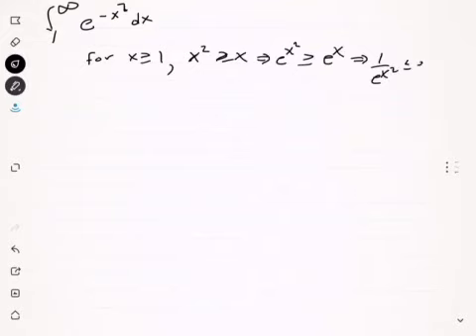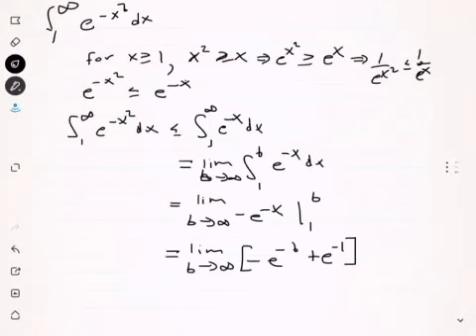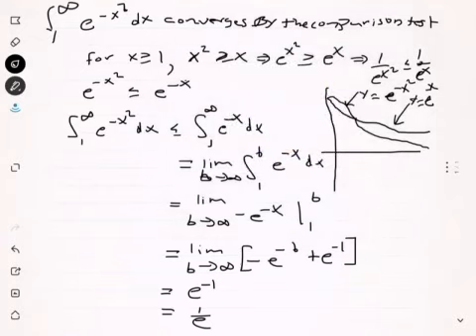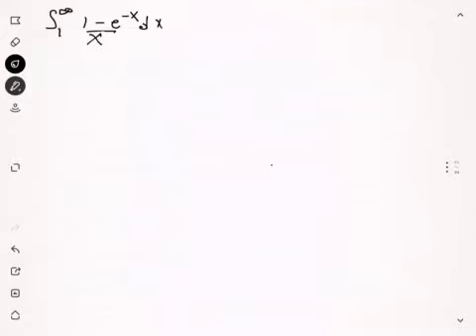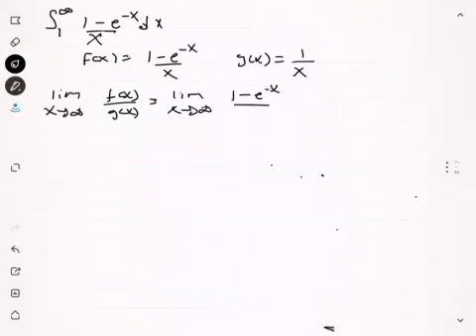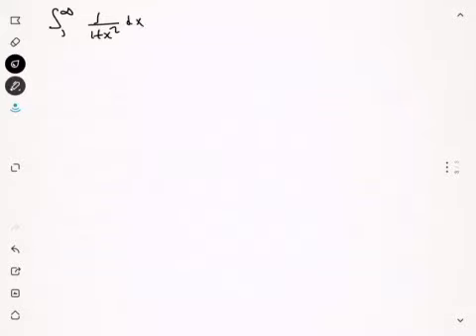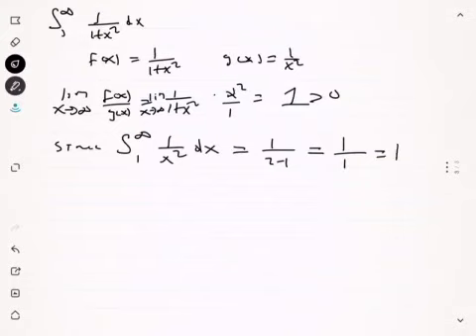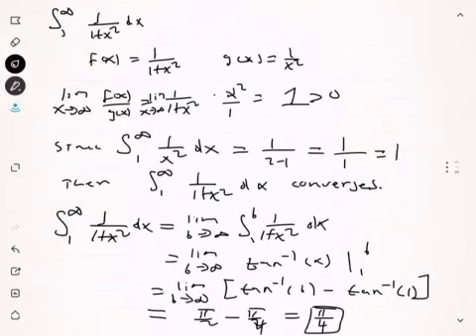Lecture 19: lmproper Integrals Part II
Lecture 19: Improper Integrals Part II